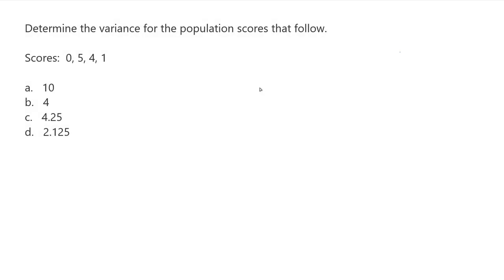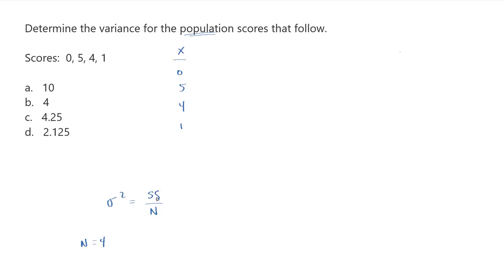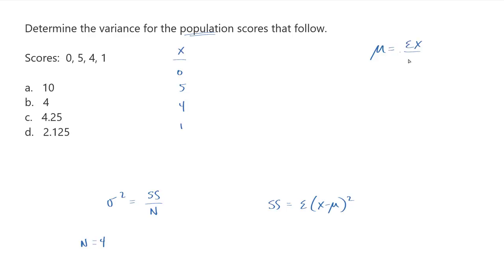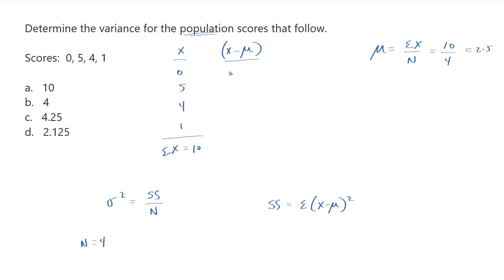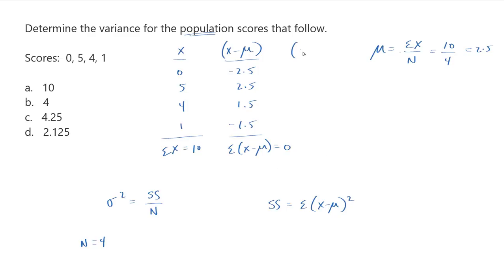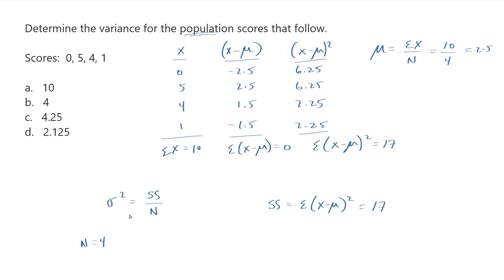Question 30 Chapter 04